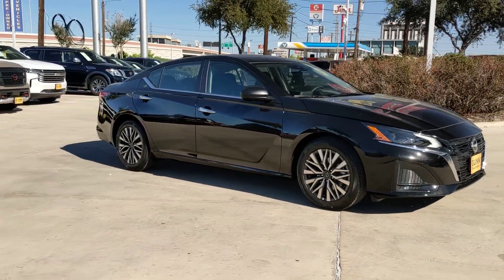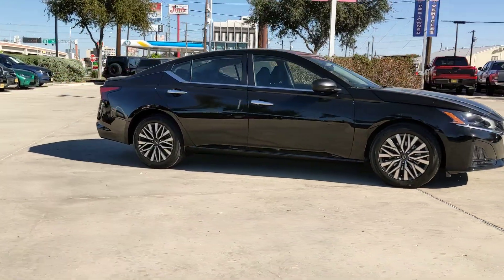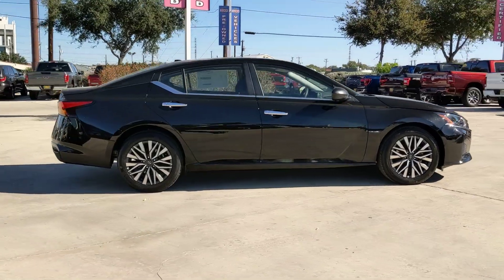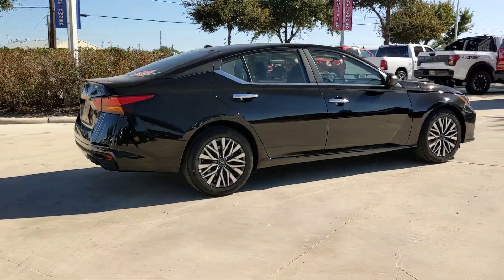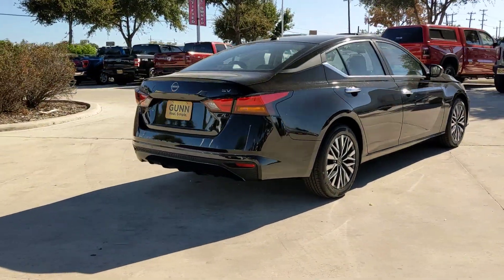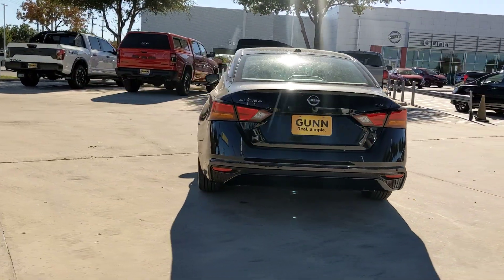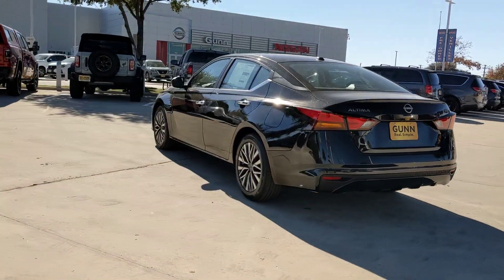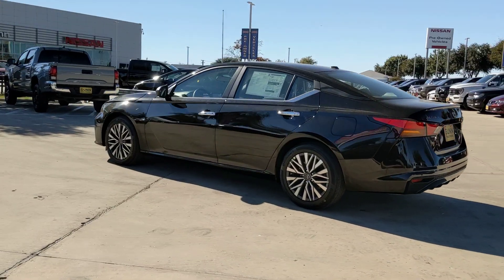2024 Nissan Altima San Antonio, Austin, Houston, New Braunfels, Helotes, TX N240184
Super Black New 2024 Nissan Altima 2.5 SV available in San Antonio, Texas at Gunn Nissan. Servicing the Austin, Houston, New Braunfels, Helotes, TX area.

Gunn Nissan
12838 San Predro